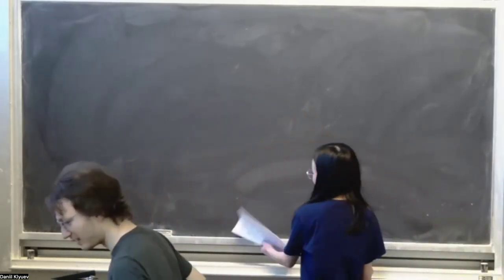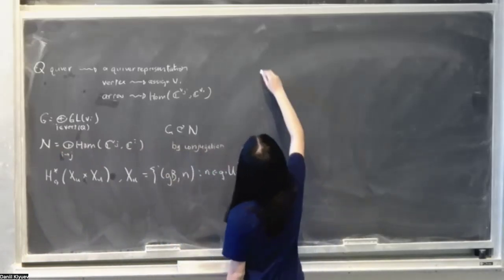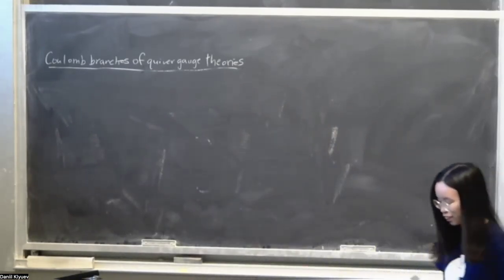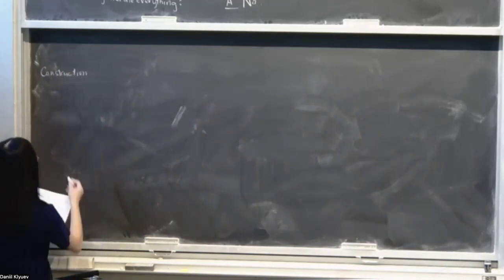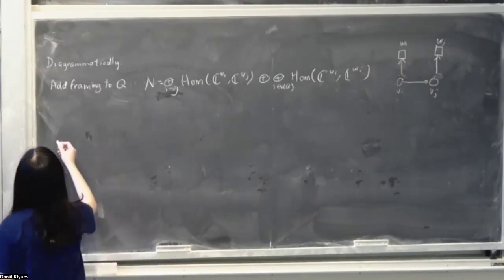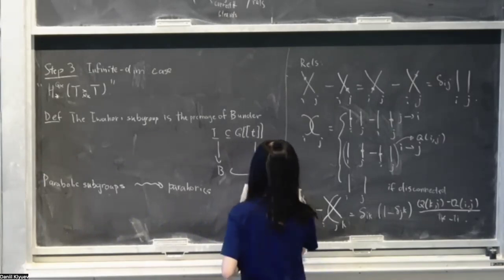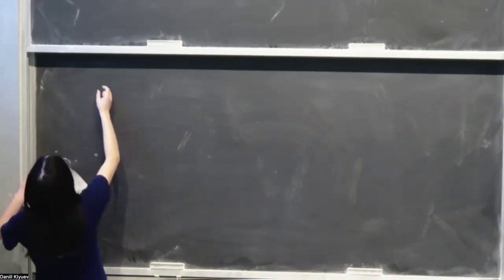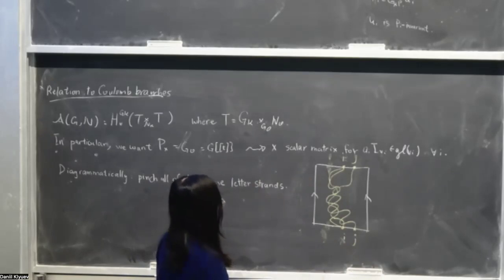Week 8: KLRW algebras (Sonia Choy)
I will explain how Coulomb branches are a vast generalization of Springer theory, the subject of our discussion in the first half of the quarter, especially in the case of quiver gauge theories. We first begin by recalling the case of KLR algebras in equivariant cohomology as told by Larry, before moving on to KLRW algebras (framed quivers) and finally cylindrical KLRW algebras, as well as explain how to obtain Coulomb branch algebras from this construction.